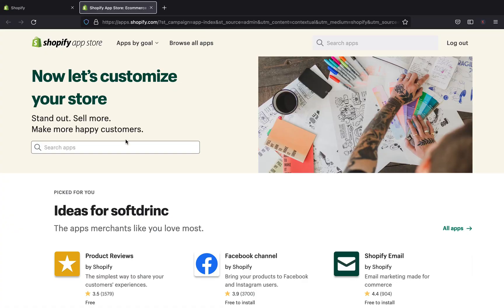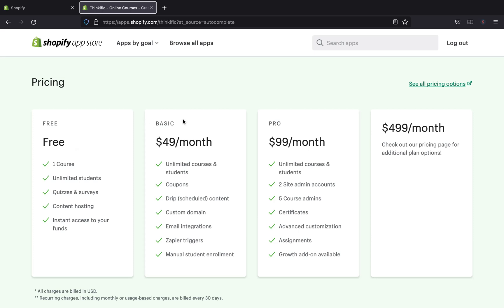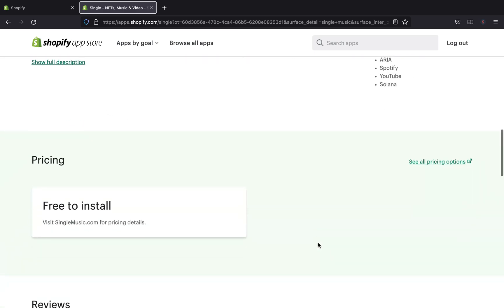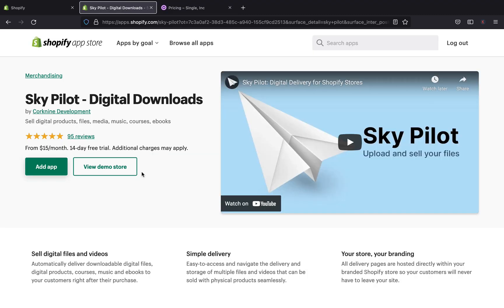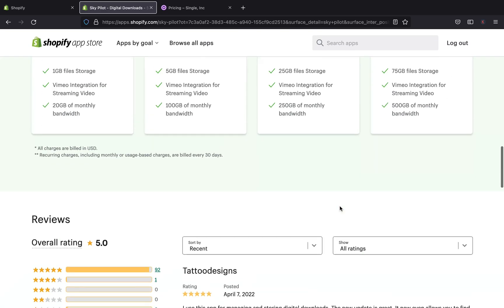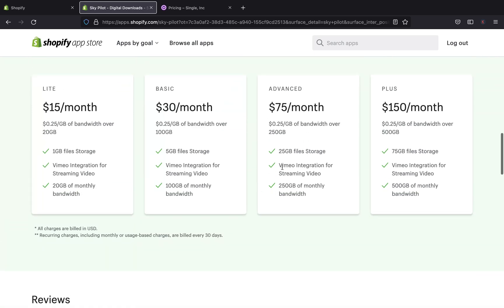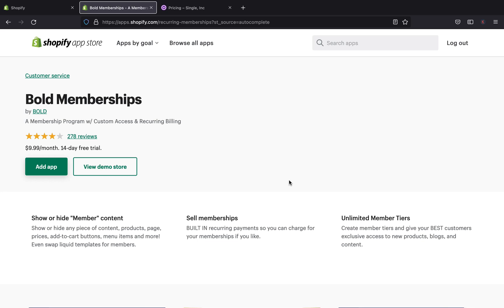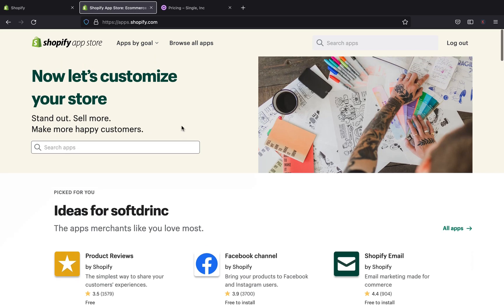BEST APPS FOR DIGITAL PRODUCTS ON SHOPIFY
Hey guys!
In today's video I am showing you the must have Shopify Apps while selling Digital Products on Shopify.

I will show you both free and paid Shopify apps in this video. I also cover Shopify apps for selling digital downloads, music downloads, courses, memberships, and more. There are a lot of ways to sell digital products online and make money without having physical inventory